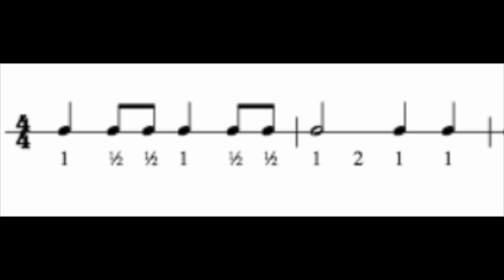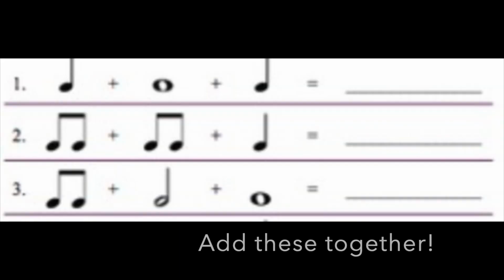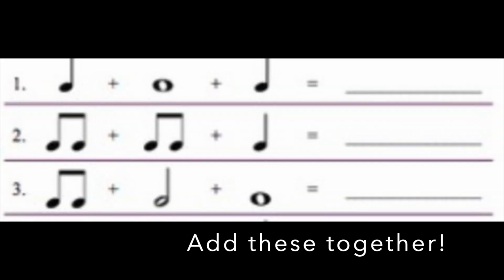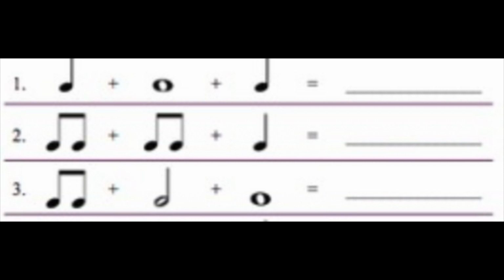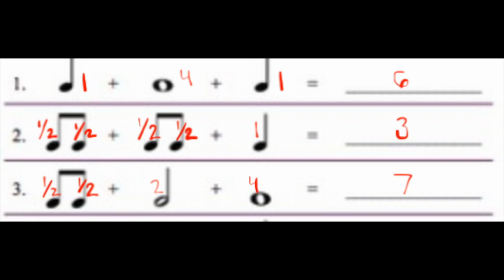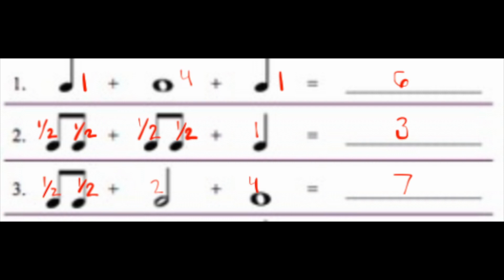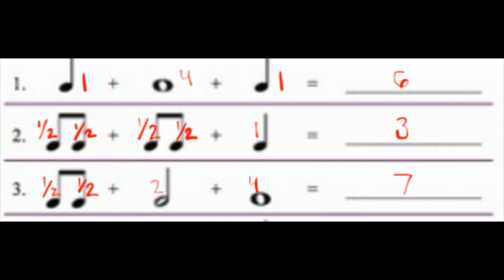Music - Rhythms and Beats with Natalie 🎼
Let’s keep learning and practicing music with Natalie. 🎵

Trough this video you will learn how to read a music sheet and understand the language of all musicians.

You may want to remember :

Rhythms  =  are the pattern and the movement of sounds.
Time signature = tells us how many beats are in one measure and which note equals one beat.

Note review :
Quater - 1 beat
Half  - 2 beat
Whole - 4 beat
Eighth - 1/2 beat

Keep practicing at home with your favourite song, you are doing a great job following Natalie’s lead !

Playing music always requires a lot of practice and time. Be patient 💚

➡️ If you liked our video, don’t forget to follow us and put a little 👍